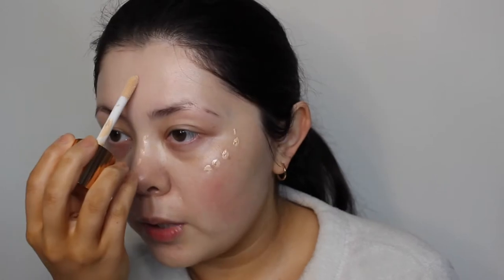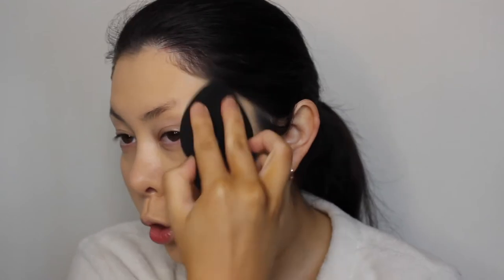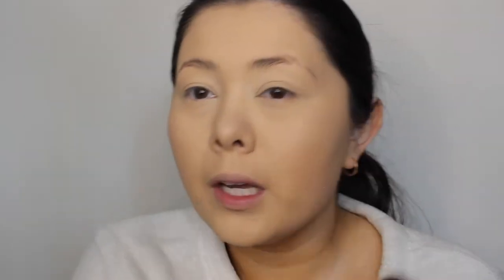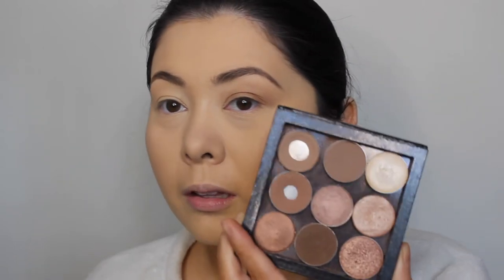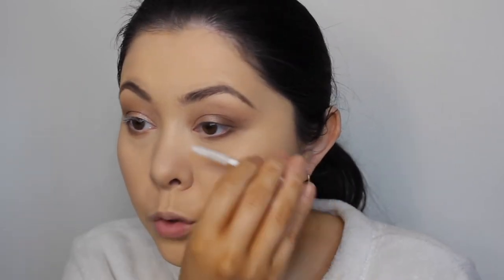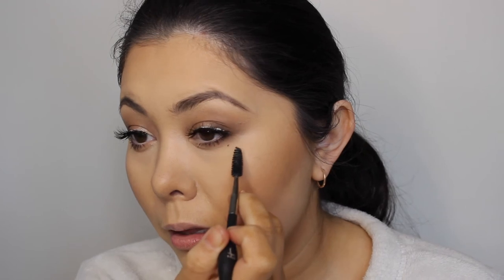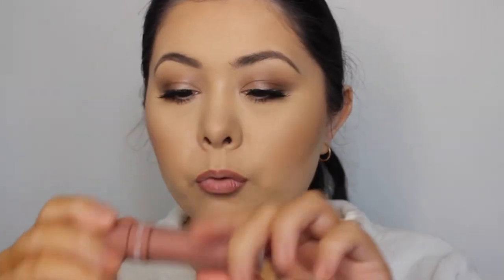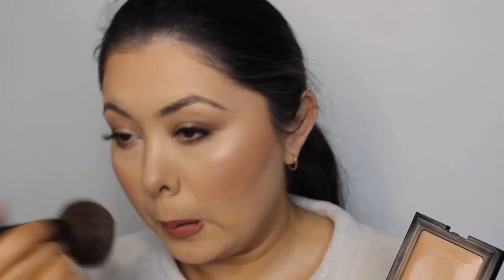Bridal Makeup Trail #2 / GRWM Wedding Makeup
Another bridal makeup trail using some new products and some wedding updates!

Products used:
Charlotte Tilbury Wonder Glow Primer
Charlotte Tilbury Hollywood Flawless Filter - Light
Charlotte Tilbury Airbrush Flawless Foundation - 7.5 Neutral & 3 Neutral
 MAC Pro Conceal Palette - Medium
FENTY Eye Primer
Beauty Bakery - Flour Loose Powder
MAC Eyeshadow - Wedge
LORAC Pro Palette
Ofra Eyeshadow - Bliss
NARS Eyeshadow - Coconut Grove
MCo Beauty Lash Xtend Mascara
Model Rock Whispie Lashes
Dose of Colors - Truffle Lip Liner
Dose of Colors - Truffle Liquid Lipstick
MAC Lip Liner - Spice
Illamasqua Tremble Blush
Benefit Rockateur Blush
Illamasqua OMG Highlighter
Hourglass Ambient Lighting Powder - Mood Light
Laura Mercier Candle Light Glow